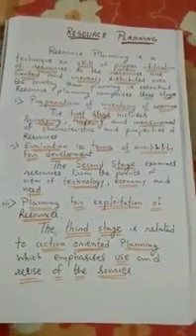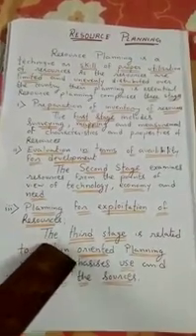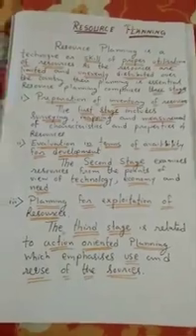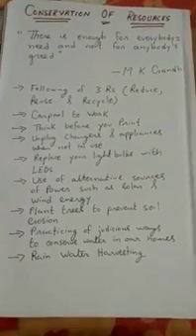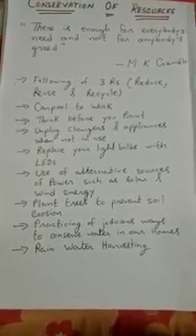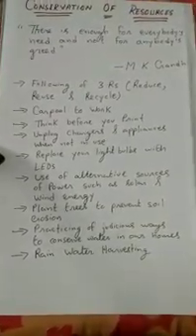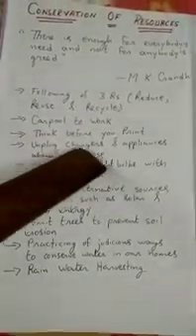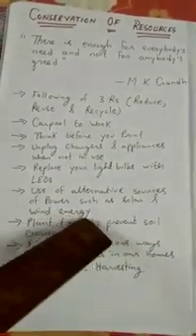Resource and Development, Class- X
Subtopic - Resource Planning, Conservation of Resources ( Part - II )